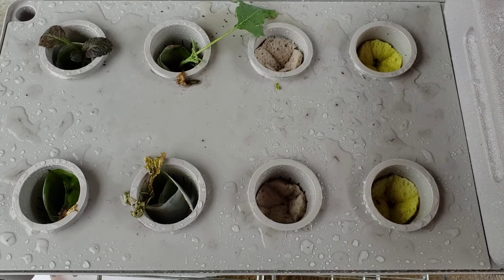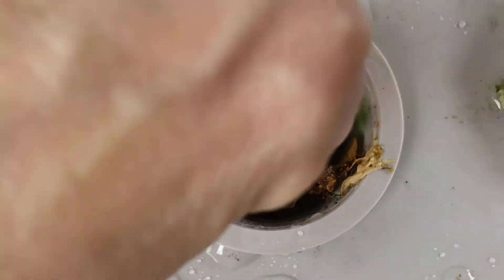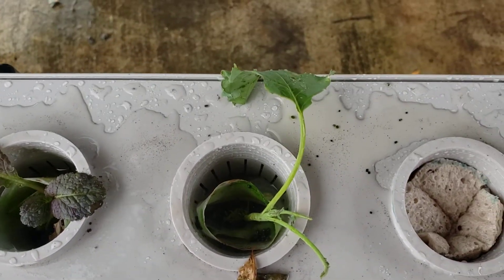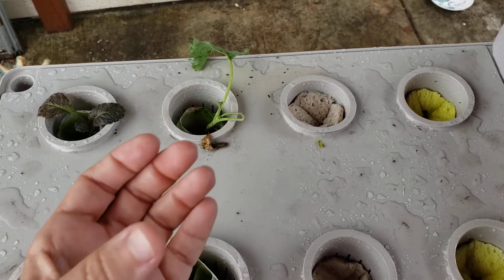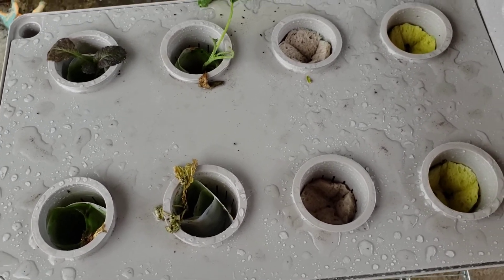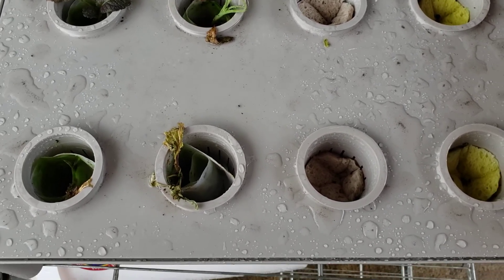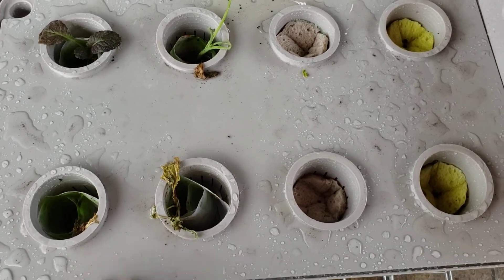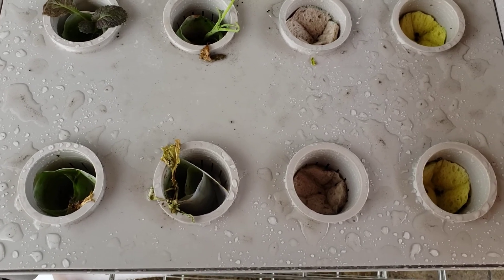Salad Box Passive Hydroponics System - Part 3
04/13/2020 - This system doesn't seem to be working the way it's supposed to for me, but after watching a video by Hydrofarm (the Salad Box makers), I'm not sure that I put the seedlings in correctly. The written instructions are not as clear as I thought. And something is definitely eating the kale!

*Correction: In the video I incorrectly refer to the Salad Box company as "Hydrobox." The name of the company is "HYDROFARM."